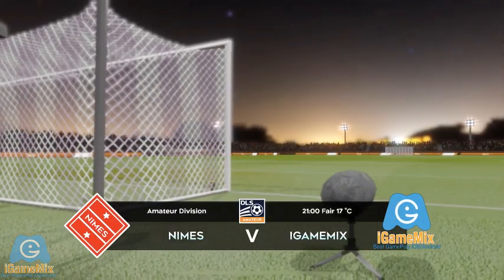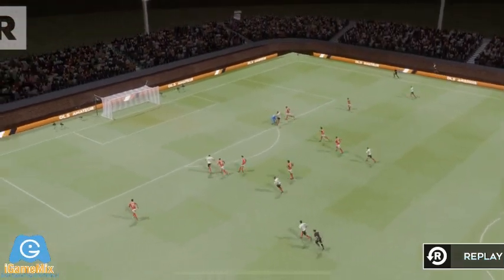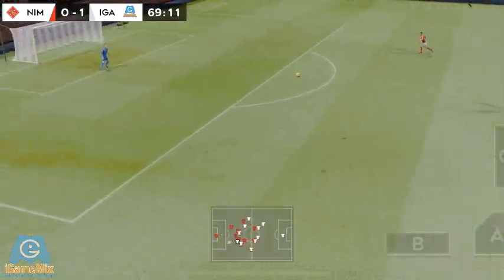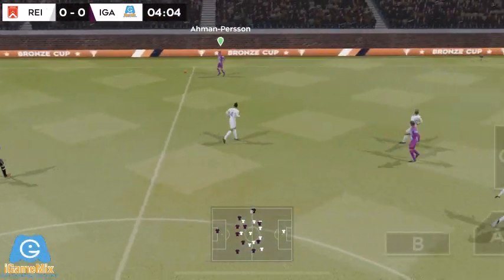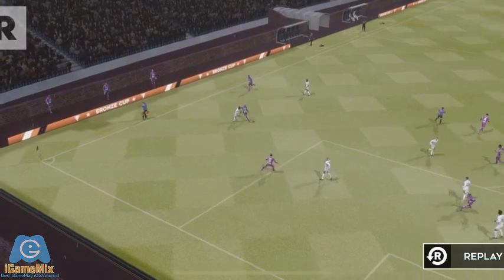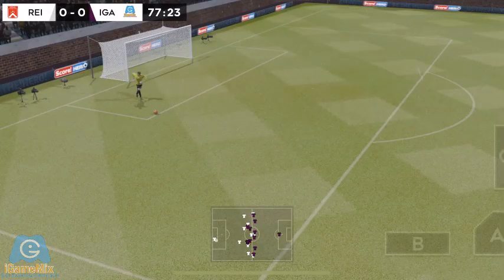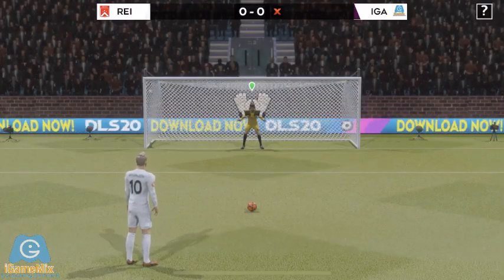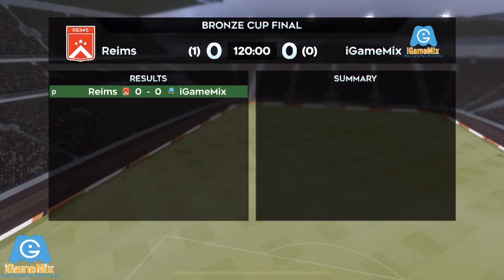iGameMix⚽️DLS OFFICIAL 20│Amateur Division Game Round 3 Champion Cup ! DreamLeagueSoccer│SOCCER #35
There are two matches...
1st Match
Amateur Division Game Round 3 ( 15 of 15 )Champion Cup
Nimes Vs. iGameMix

( 0 : 1 )

Bronze Cup Final
Reims Vs. iGameMix
( 1 : 0 ) Extra Time with Penalty Lost

Please Enjoy My video game play...

WHAT'S NEW
Version 7.19
• Gameplay Improvements
• Bug Fixes

Thanks for your support everyone, look out for more updates coming soon!

Are you enjoying the game? Leave us a review with your comments.

Hi, All visitors
If you enjoyed this video please help to :
and Share as one of you done it really helps me :) !